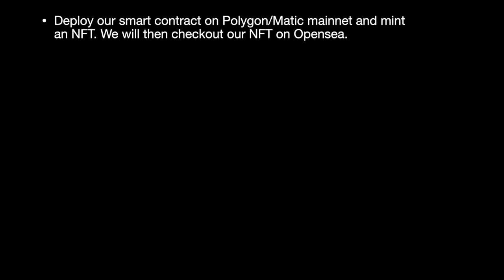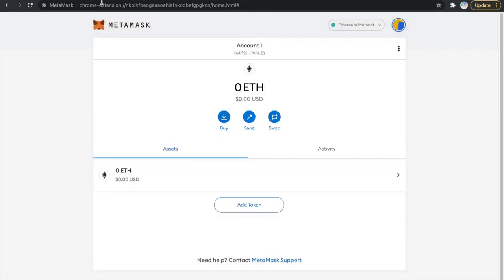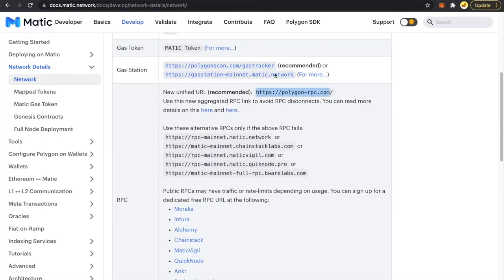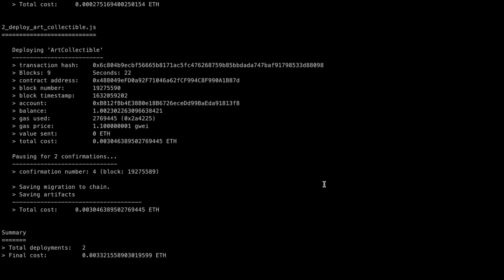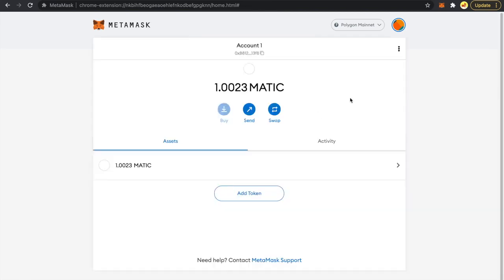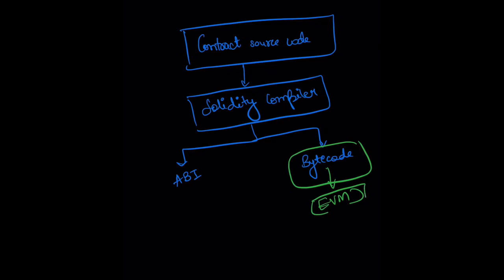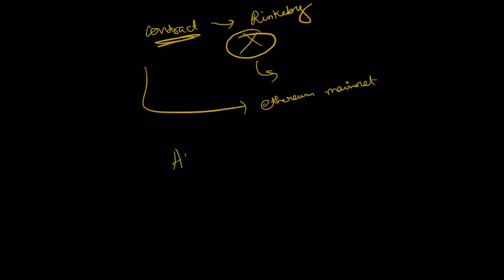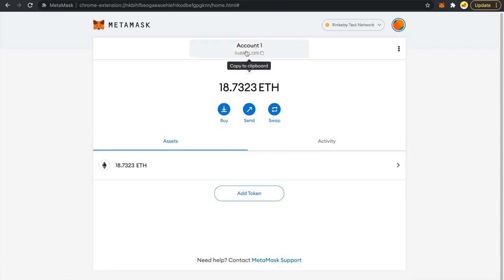Create a smart contract and mint NFT on Polygon_Matic Mainnet | Render on Opensea